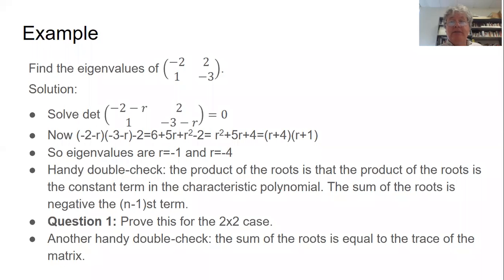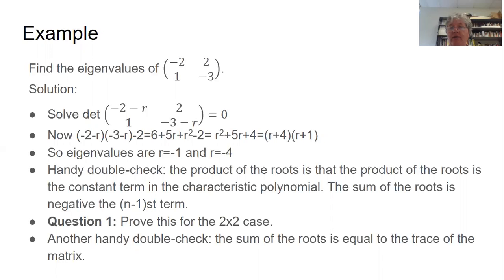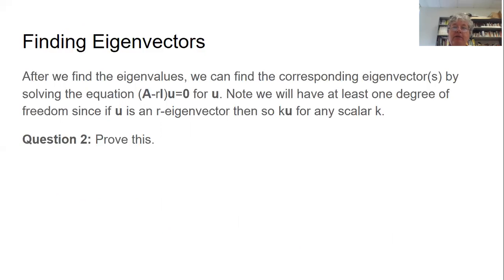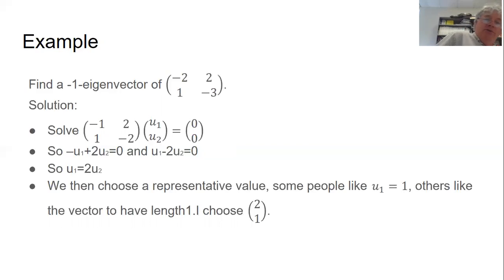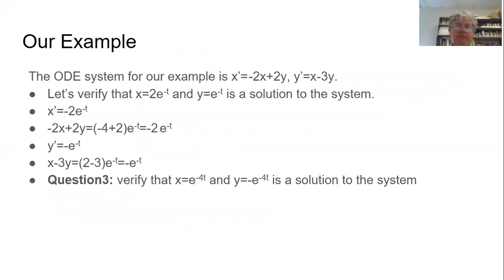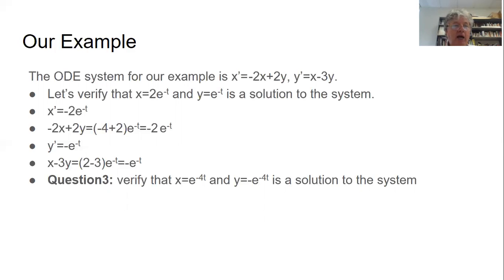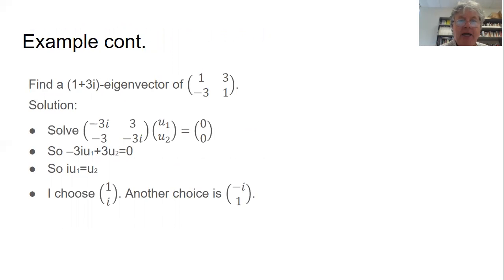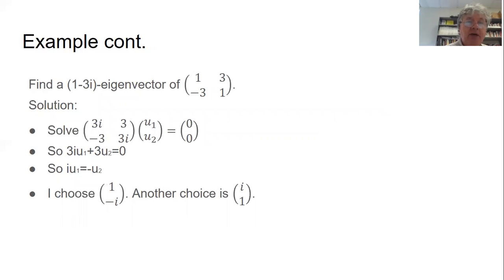Eigenvalues and Eigenvectors II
Some examples for finding Eigenvalues and Eigenvectors